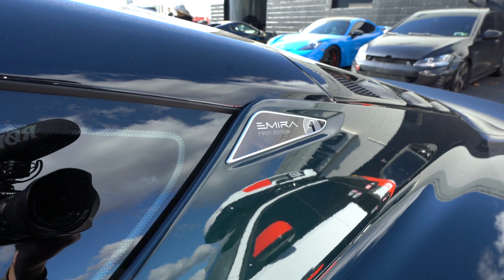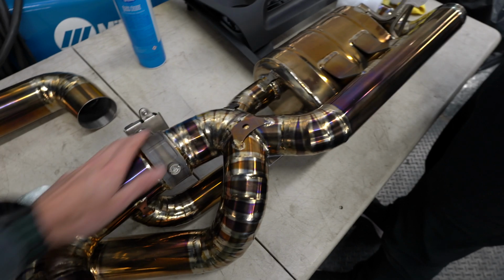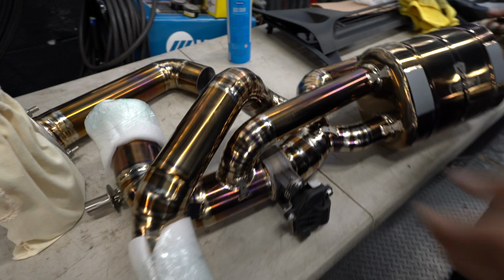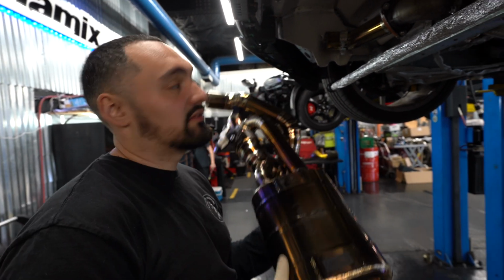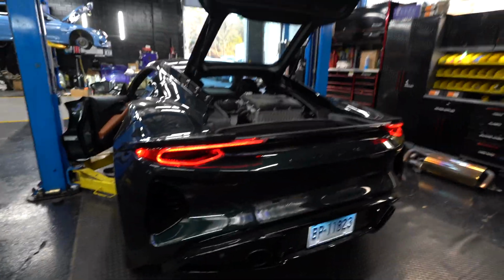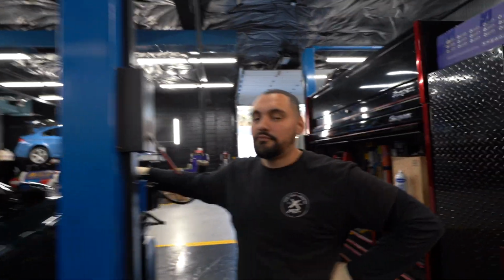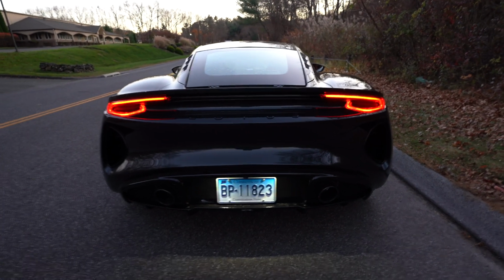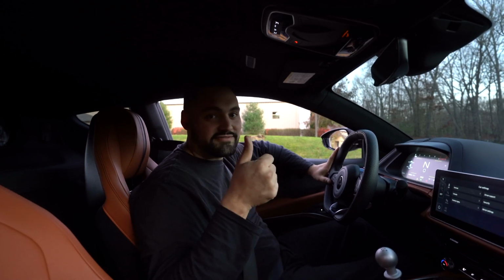Lotus Emira Valvetronic Titanium Cat-Back Exhaust! Install + Sound!!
Hope you guys enjoyed todays video!